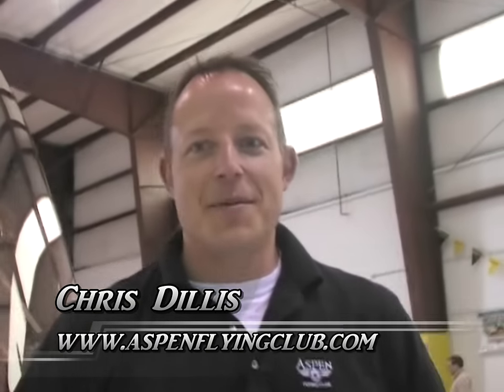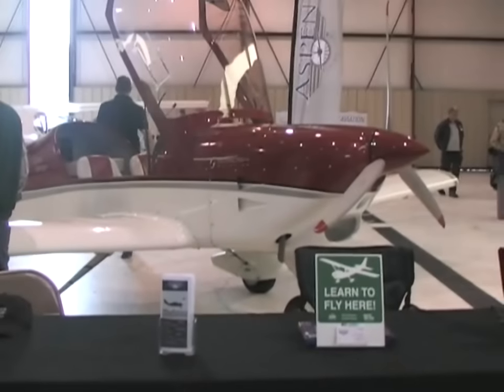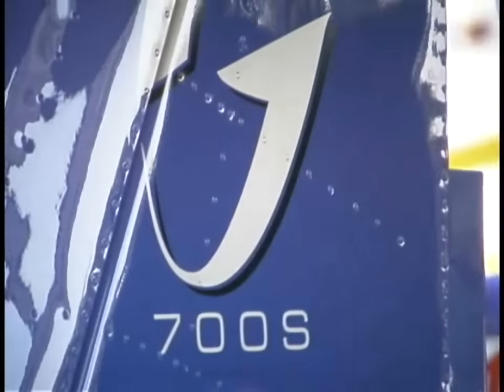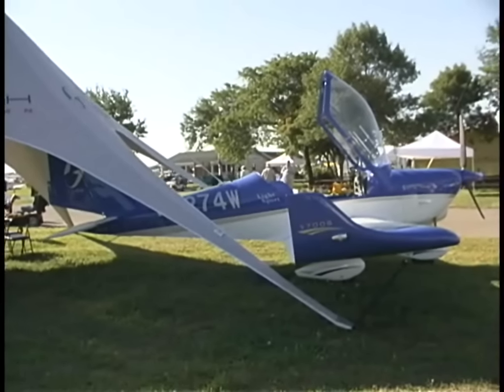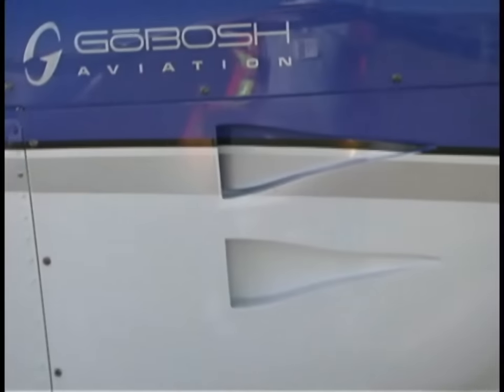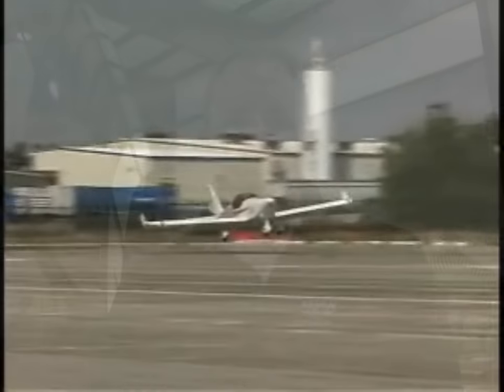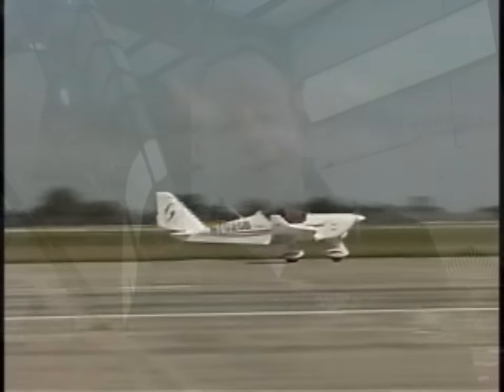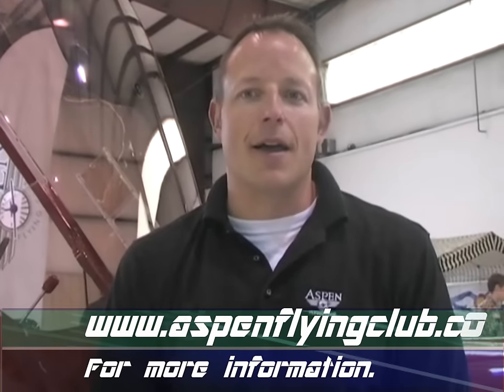Aero AT-4 light sport aircraft, Aspen Flying Club.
- Aero AT-4 light sport aircraft, Aspen Flying Club. Chris Dillis of the Aspen Flying Club talks to us about an AT-4 light sport aircraft (formerly the Gobosh 700), with over 2400 hours of flying time on it, the Aspen Flying Club, and his experiences flying on the Rotax 912 aircraft engine.